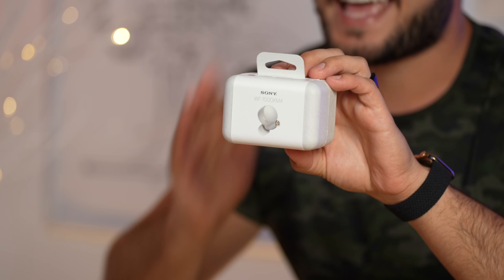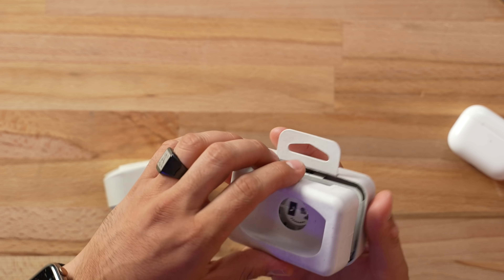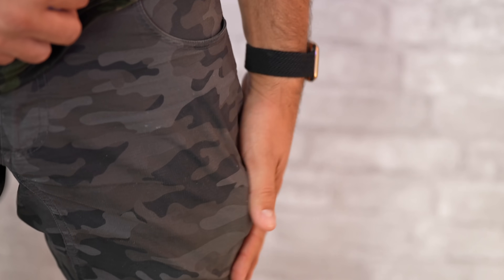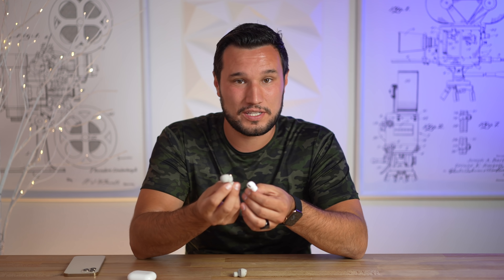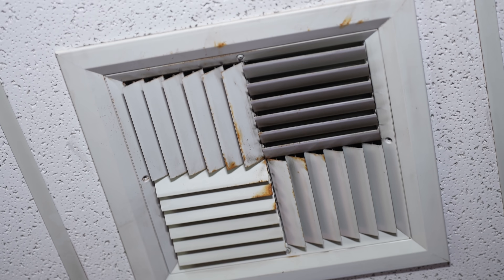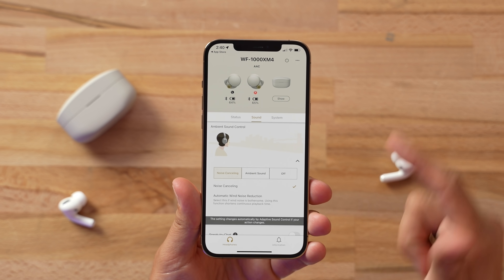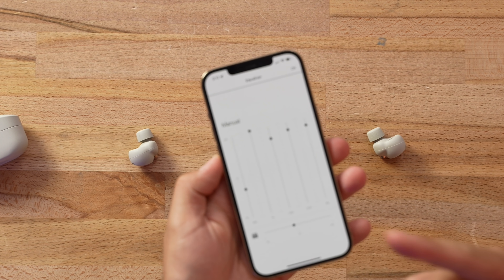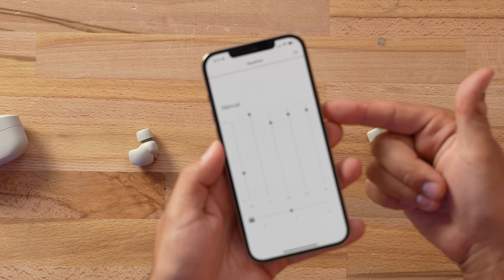Sony WF-1000XM4 vs AirPods Pro - We DIDN'T Expect THIS!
Sony's long-awaited WF-1000XM4 fully wireless earbuds are FINALLY here, so we compared them to Apple's AirPods Pro to see if they can dethrone the KING! You'll be surprised by this..
This set of earbuds is the CLEAR winner! (Amazon)

Best Deals on these Wireless Earbuds on Amazon ⬇️
Sony WF-1000XM4 Earbuds
AirPods Pro ($52 OFF SALE)

In this video, we compare everything between the Sony WF-1000XM4's and Apple's AirPods Pro including the cases, designs, comfort, battery life, noise cancellation, microphones, sound quality, and MORE to find out which pair of fully wireless earbuds YOU should Buy in 2021!

Timestamps ⬇️
Sony WF-1000XM4 vs AirPods Pro - 00:00
Case Differences & Battery Life - 01:21
Comparing Design & Comfort - 02:53
Active Noise Cancellation Test - 05:41
Ambient/Transparency Mode Test - 07:01
Speak to Chat Feature Tested - 07:49
EDM Music Comparison - 08:53
Modern Classical Comparison - 10:39
Rock Music Comparison - 12:32
Microphone Quality Comparison - 13:40
Which Earbuds Should YOU Buy? - 14:04